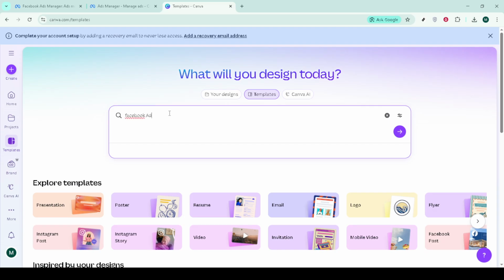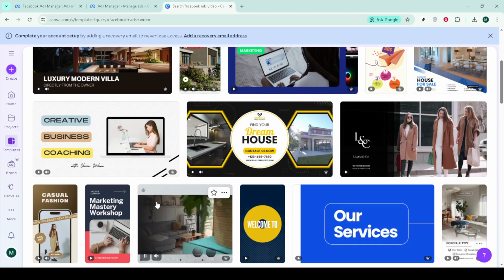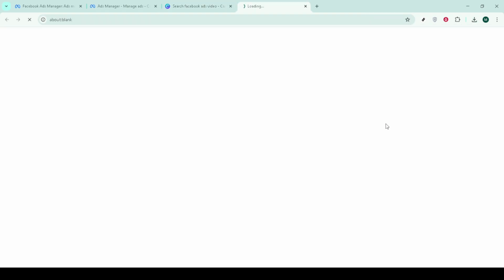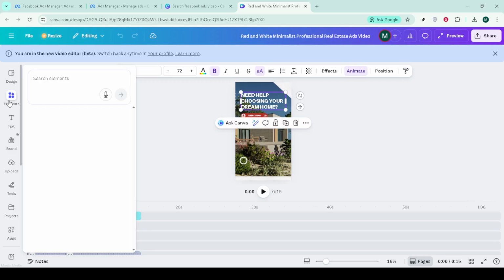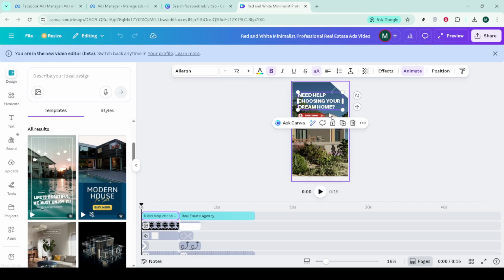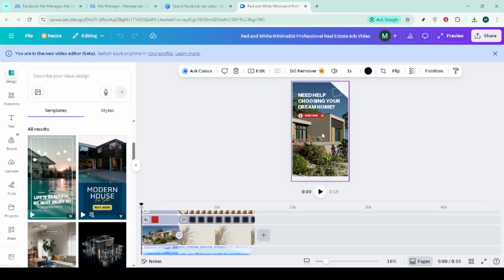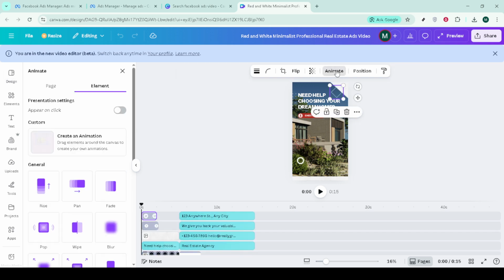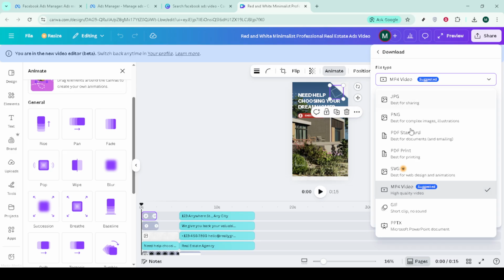How to Design Eye-Catching Facebook Ads in Canva [Full Guide 2026]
In today's video we cover: design eye catching facebook ads in canva, canva facebook ads tutorial, facebook ads design full guide 2026, create facebook ads in canva step by step, canva social media ads tutorial, facebook ad creative design tips, canva for facebook marketing, how to make facebook ad graphics, canva facebook ad templates, facebook ads for beginners 2026, canva advertising tutorial, high converting facebook ads design, canva tips and tricks 2026, facebook ad image size canva, canva marketing design guide, create scroll stopping facebook ads, canva facebook ad mockup, canva facebook ads strategy, canva fb ads tutorial, facebok ads canva tutorial